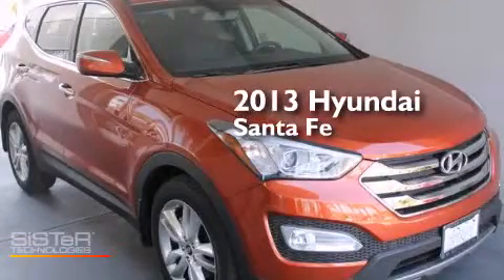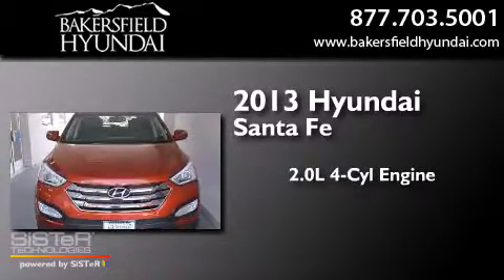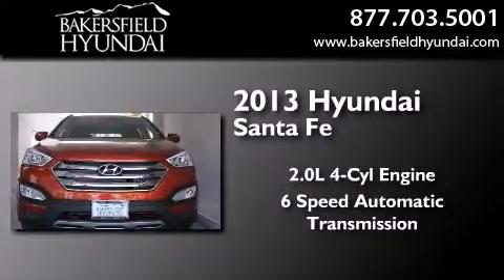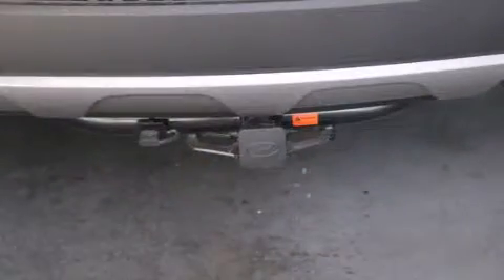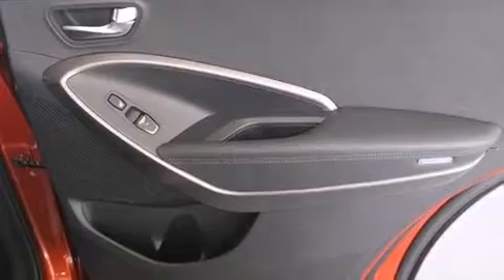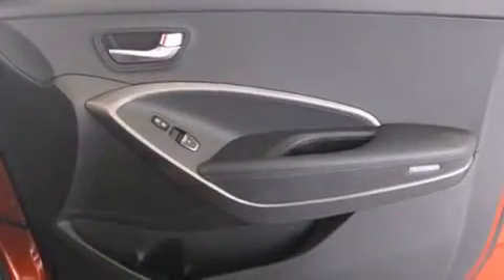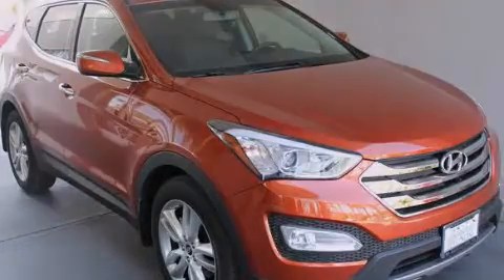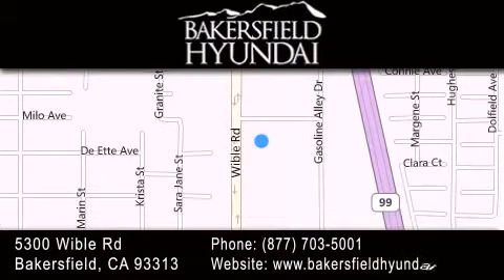2013 Hyundai Santa Fe Bakersfield CA 93313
We have been honored to serve the Bakersfield CA area , we promise that your experience at our dealership will exceed your expectations ! Year : 2013 Make : Hyundai Model : Santa Fe Engine : 2.0L I4 DGI DOHC 16V Turbocharged Trans . : Automatic Exterior : Brown Miles : 10 Interior : Black Stock : D1252 Bakersfield Hyundai 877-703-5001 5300 Wible Rd Bakersfield , CA 93313